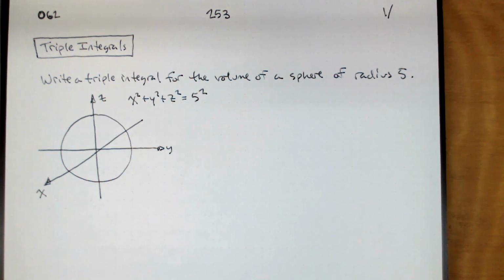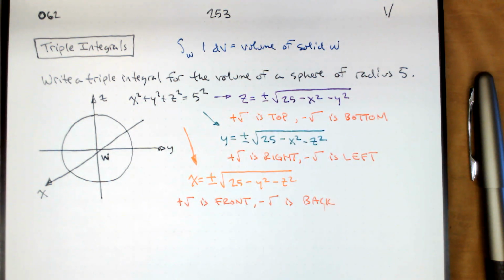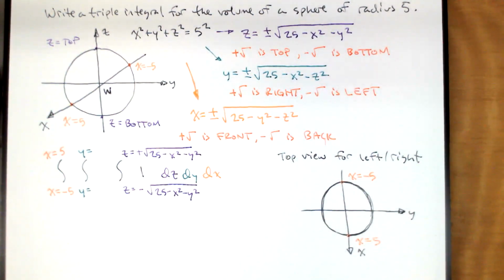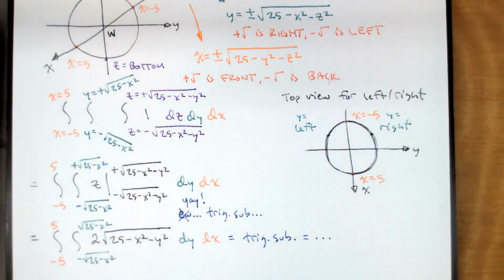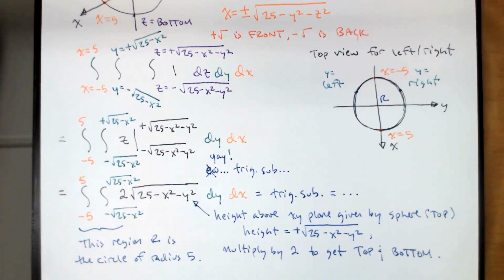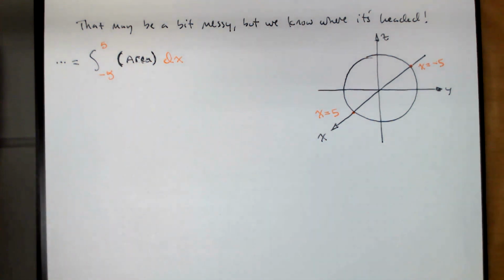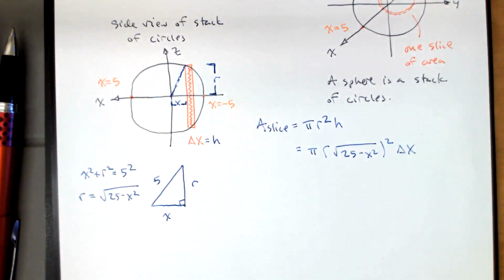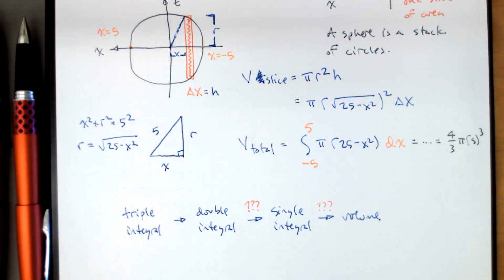253.062.1 More Triple Integrals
In this video, we write some triple integrals for various solids.